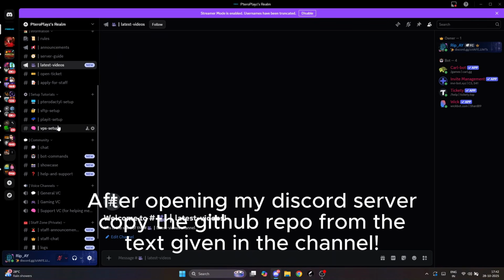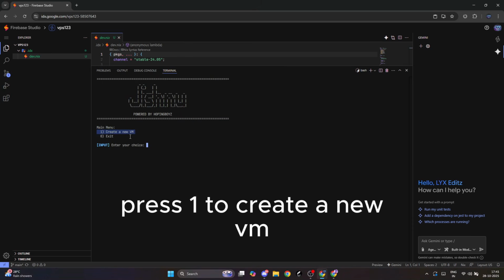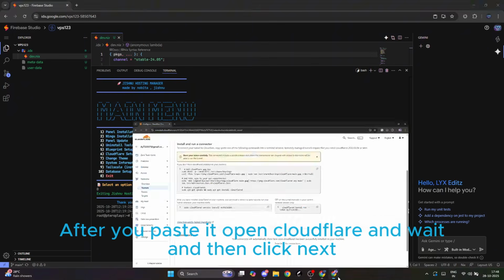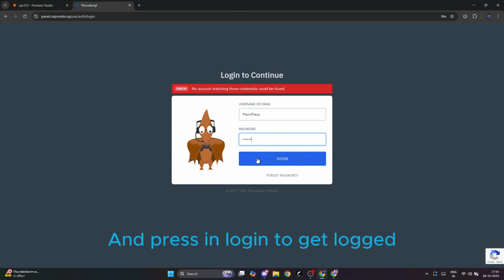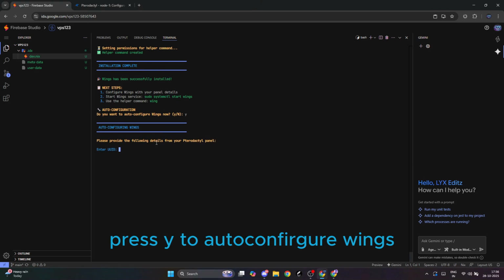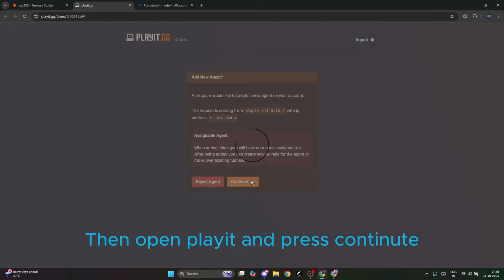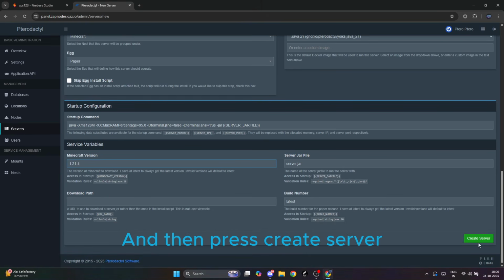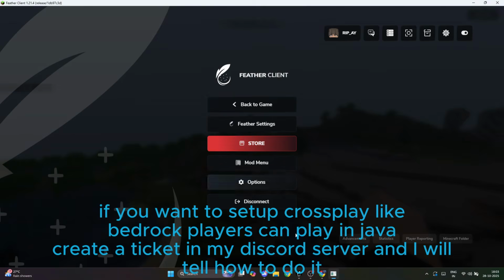How to Make Your Own VPS & Pterodactyl Panel FREE with Google IDX (2025 Tutorial)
⚙️ Welcome to PteroPlayz — where tech meets fun!
In this video, I’ll show you how to create your own **FREE VPS** and install the **Pterodactyl Panel** using **Google IDX** — no credit card, no VPS provider needed!

💡 Perfect for hosting:
🕹️ Minecraft Servers
🤖 Discord Bots
🌐 Websites
💽 And more!

📦 What you’ll learn:
✅ How to make a free VPS on Google IDX
✅ How to install and setup the Pterodactyl Panel
✅ How to connect wings, SFTP, and Playit to make your server public
✅ How to manage your servers easily

🎧 Background: Futuristic Tech Chill
📺 Channel: **PteroPlayz – Learn Hosting the Fun Way**

how to install pterodactyl panel on vps,
how to install pterodactyl panel [very easy] on any vps,

free vps setup,
vps hosting tutorial,
pteroplayz,
pterodactyl setup 2025,
minecraft server hosting free